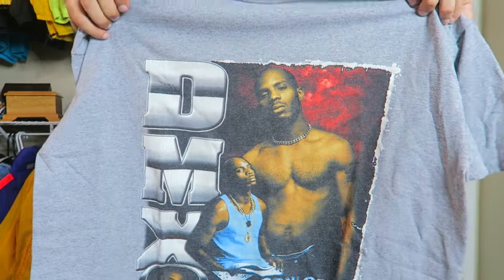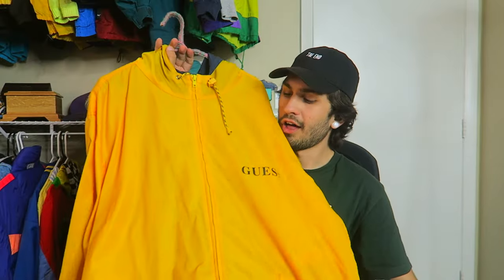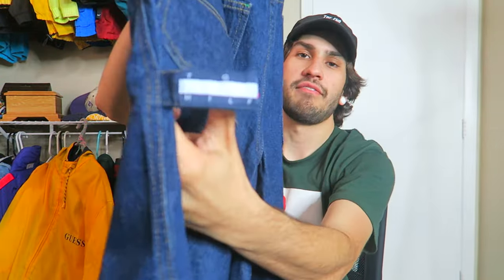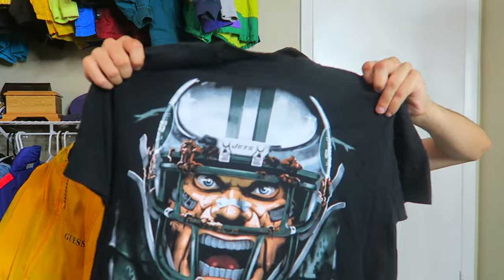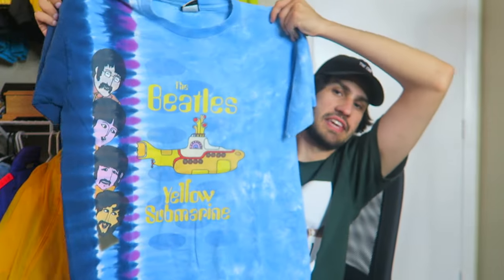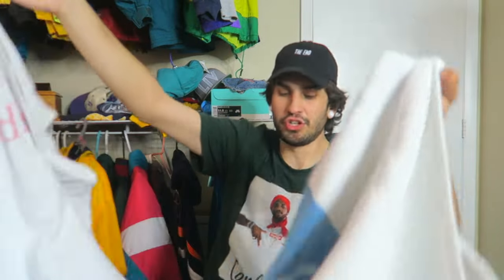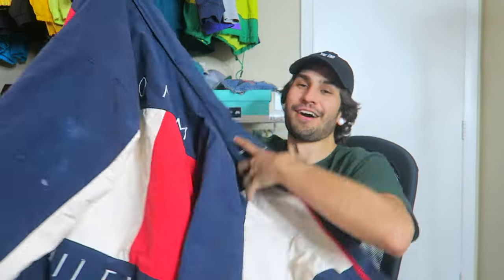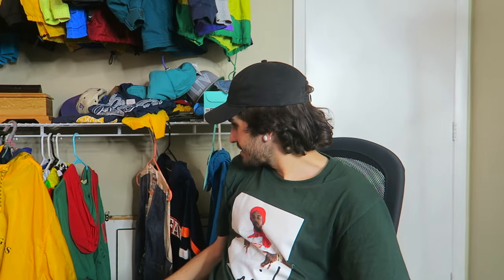TRIP TO THE THRIFT HAUL #14: VINTAGE TOMMY HILFIGER, GUESS USA, VINTAGE TOUR SHIRTS, RAP TEES!!